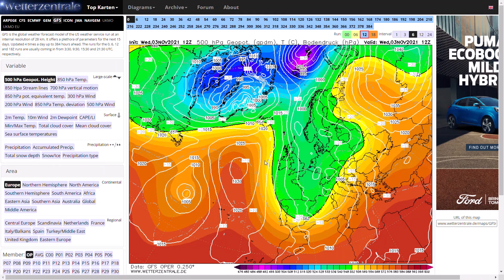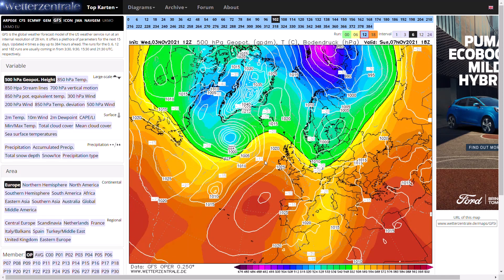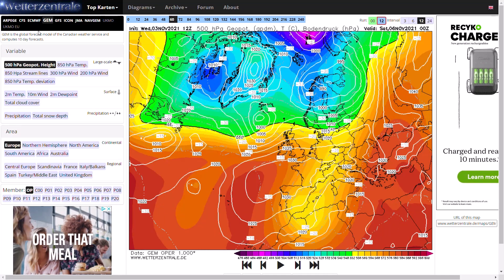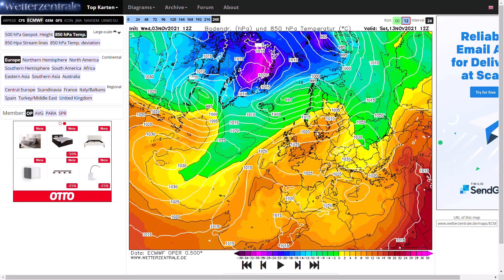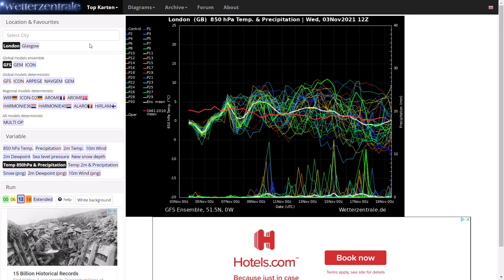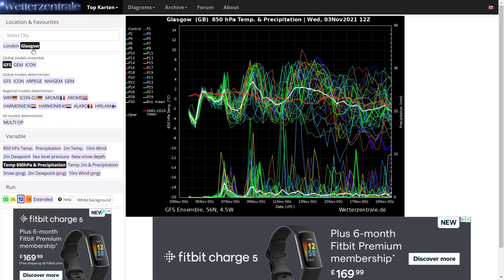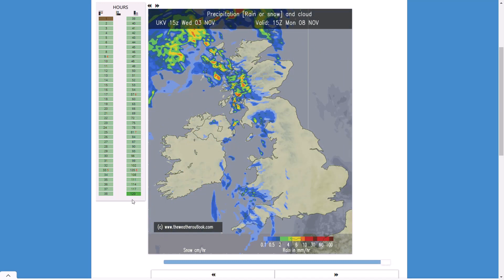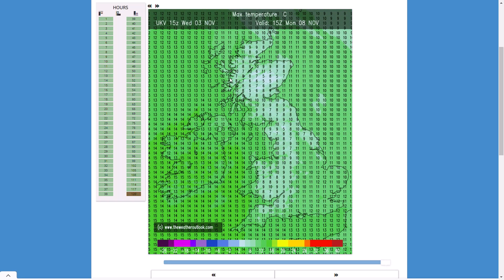Big Model Disagreement for Next Week! 3rd November 2021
00:00 GFS Operational Run
02:25 GEM Operational Run
03:20 ECMWF Operational Run
04:22 GFS Ensembles
06:35 UKMO (High Resolution) Precipitation Charts